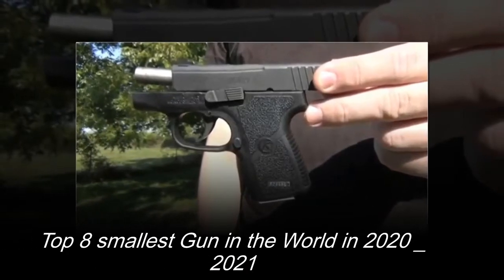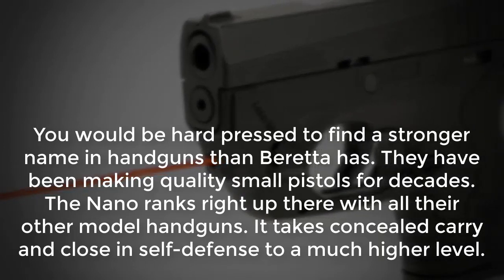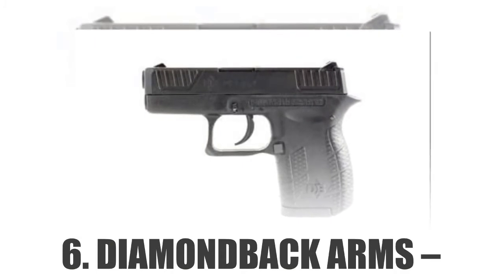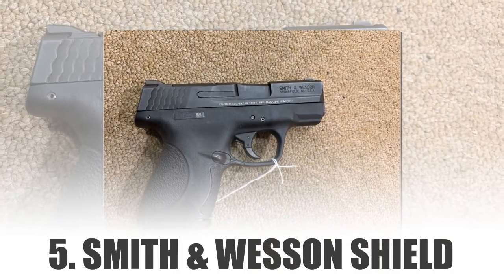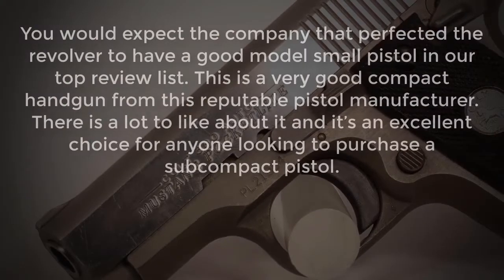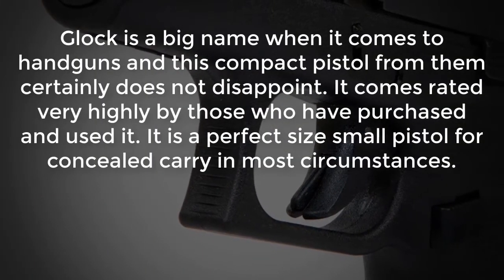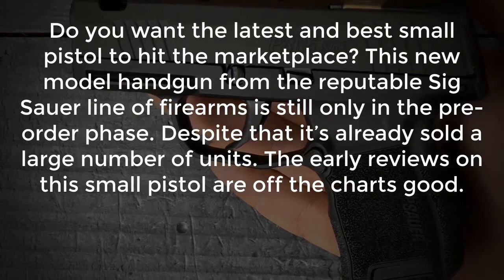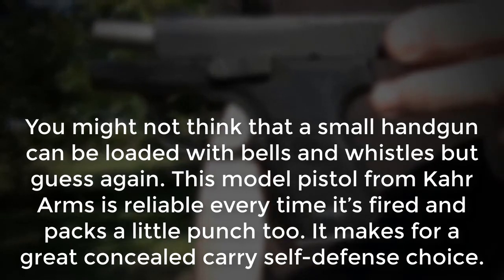Top 8 smallest Guns in the world in 2020 _ 2021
Welcome to Take Spot , today in this video we gonna talk About The Top 8 smallest Guns in the world in 2020 _ 2021

In addition I declare that all slideshow belong me. We do not mean to victimize anybody emotionally.

This is my original video which takes almost 4 to 5 hours.